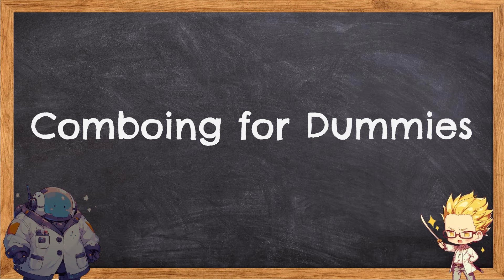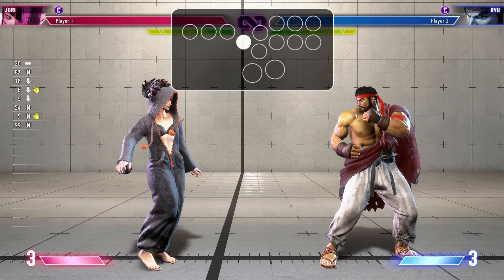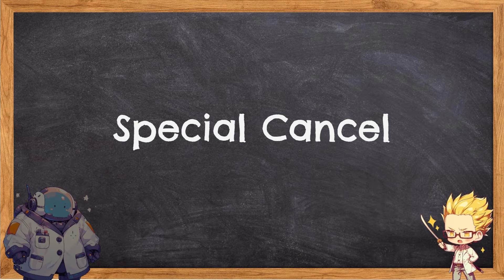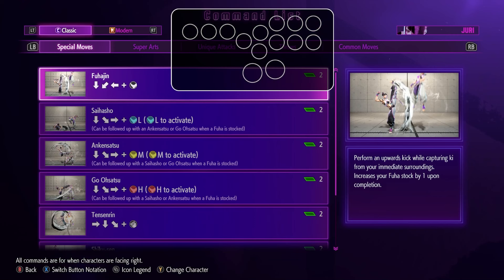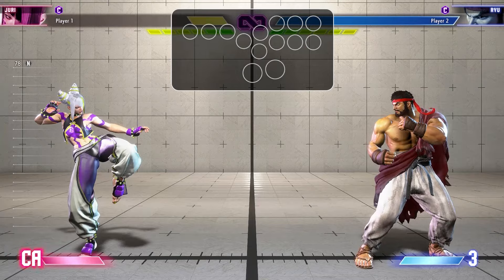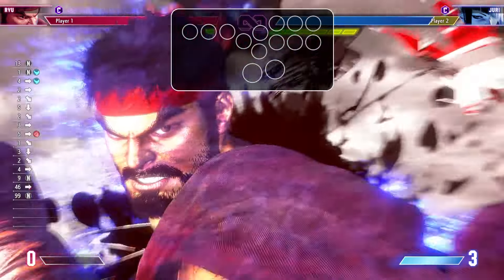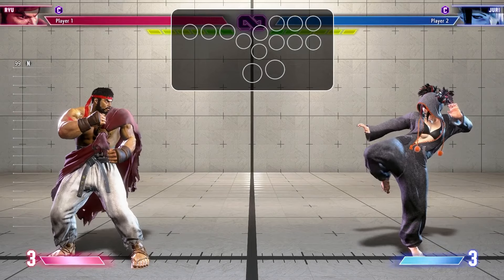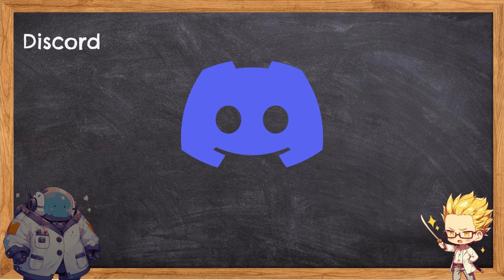How to Combo on Easy Mode | Fighting Game Terms Explained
Introducing a new series where we break down fighting game terms in the most digestible way we can! This video is all about tricks and tips to hit your Combos CONSISTENTLY, and we hope you guys will be able to understand these concepts and apply them to your gameplay. Thanks!

0:00 Intro
0:22 Links
1:20 Tips for Linking
2:30 Special Cancelling
3:02 Tips for Special Cancelling
3:38 Sharing Inputs
5:00 Practice VS. Play
6:00 Outro

If you’re interested in a free coaching session for Street Fighter 6, shoot me an email at with the following information
1) Your SF6 rank and any previous fighting game experience
2) The character you would want to be coached for in the session
3) What your goals are in SF6 and fighting games in general